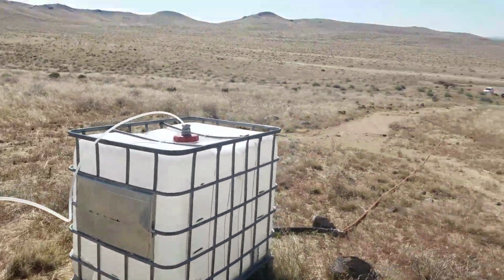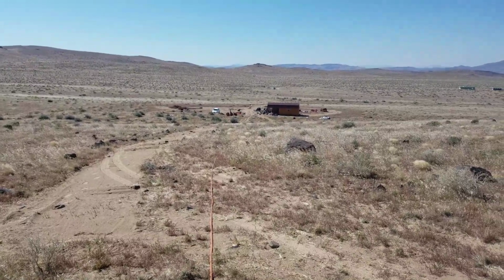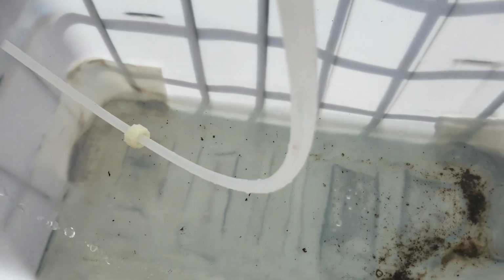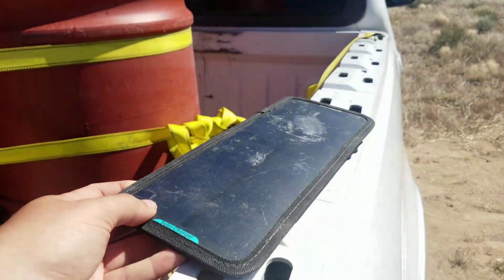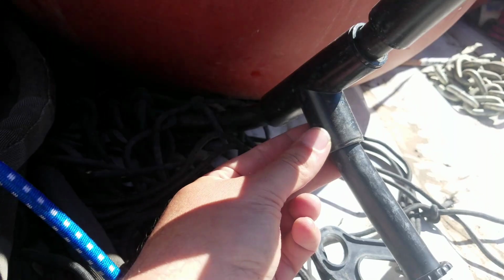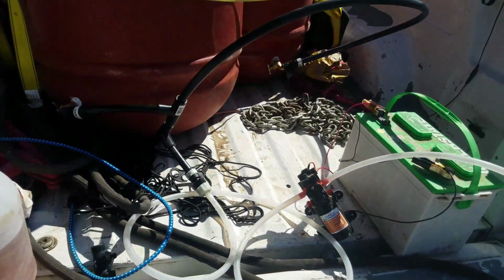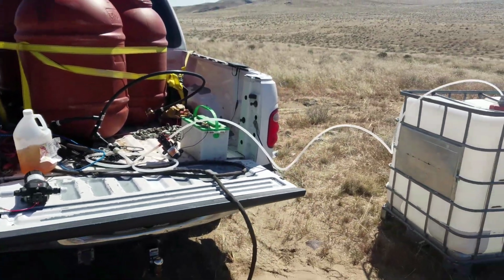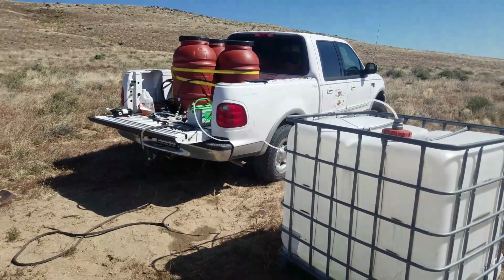Our off grid non potable water setup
Believe it or not we drink hardly any water compared to our overall water use. Most of our water goes right down the drain! Potable (drinkable) water is obtained for us via 3 gallon drinking water dispensers with a nifty hand pump.

If you want to grow crops in the high desert you need to supplement the minimal rainfall. We're doing this by gravity pressurizing the line by having a 300 gallon ibc tote on the hilltop.  This minimal amount of water is trucked into the homestead 180gal at a time.
We refill it twice a week currently at the very beginning stages of our homestead. We expect to need at least a 2,000gal cistern for holding, amd another 300gal ibc tote for oir truck to haul water in. We also eventually hope to obtain 2 human consumption rated totes and store larger amounts of potable water to plumb the structures sinks eith to allow more modern dispensing of drinking water.

Our setup is:
3x 60 gallon pickle barrels (food grade)
A 300 gallon ibc tote for non potable water
A 1.2 gpm 12v pump with dry run feature
A 1.5 inch line reduced down to 3/4 inch garden hose fitting.
150ft of garden hose
400ft of 5/8 black irrigation tubing
A wye at the cabin for tapping non potable water for washing, and supplemental plant watering.